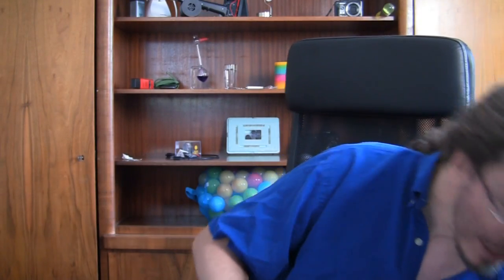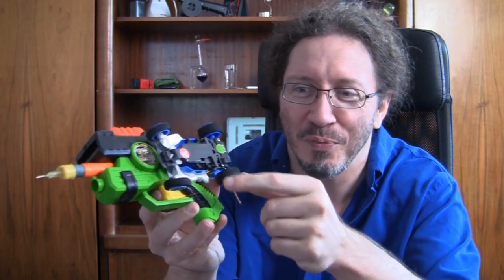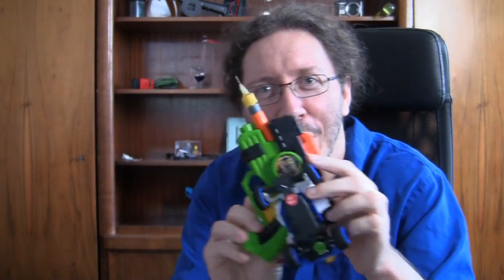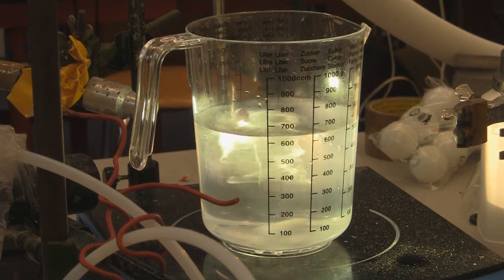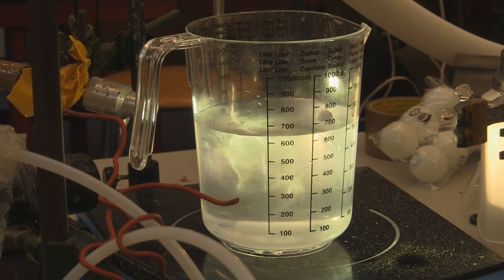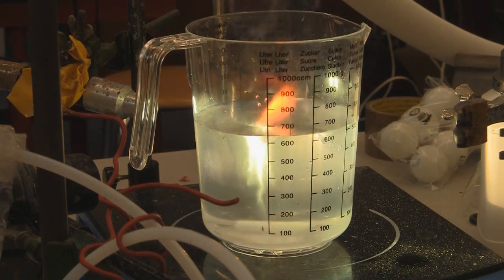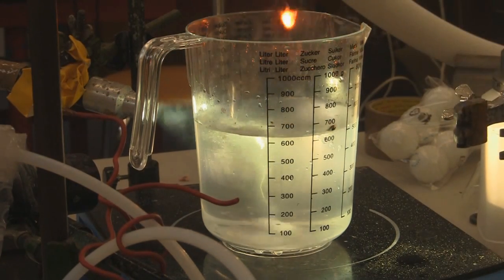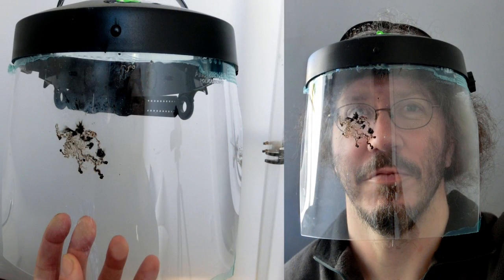Almost losing an eye in a chemistry lab!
Its actually quite difficult to convince someone that when you are using a toy remote controlled car to trigger a nerf gun to fire explosive metal into water. that this is actually both a safety feature, and real science!